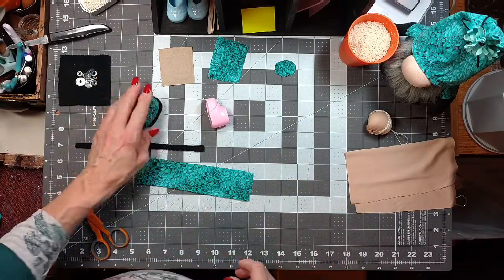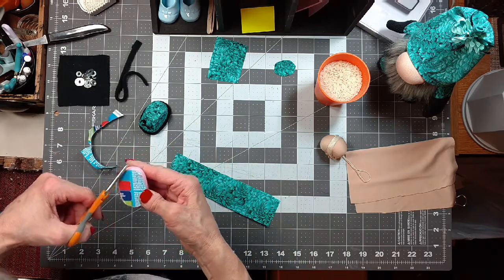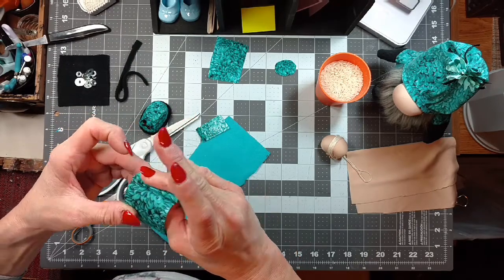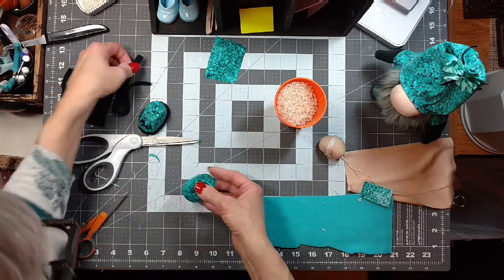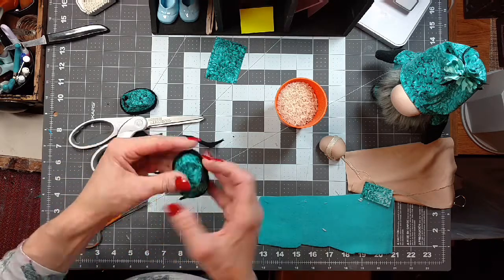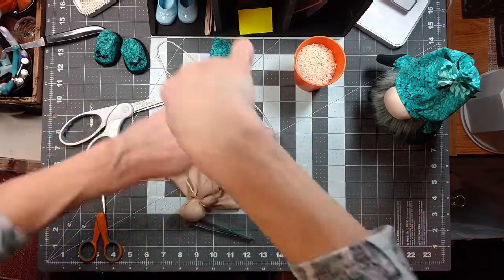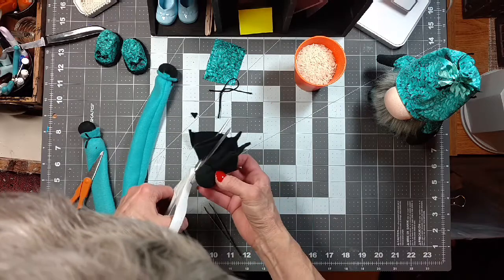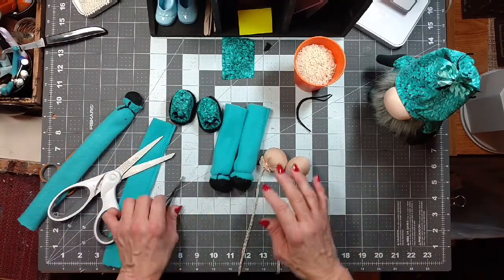Gnome Shoe Tutorial, Easy Diy Gnome shoes, + Plus How to make Gnome Arms & Noses.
Easy Diy Gnome Shoe Tutorial is something anyone can do. I will show you how I make Shoes for your Gnomes, + Plus I will show you how to make Gnome Arms and Noses. These techniques will add to the Adorableness of your Gnome. If you have any Questions leave it in comment section and I will get back to you.

Supplies:
Shoes: Cut 2, 2 1/4" x 8"piece of fabric and fold 1/4" up on the 8" edge.
 *Package of Party Favor baby shoes from the Dollar Tree Store.
* Rice, Something to put inside the shoe to weight it down.
*Ribbon, or your choice the the laces.
* Felt for the bottom of the shoe.
* Scrap piece of card board, from a kleenex box or  cereal box, for the sole of the shoe
Nose: 8"x 8" piece of Stretch knit flesh colored Fabric. I get mine from Joann Fabrics.
* Small amount of Stuffing.
*Strong String or Yarn, something that won't break when  you pull on it hard.
Hands: 4"x 4" piece of Fabric for the hands, your choice fabric. Strong String, Stuffing.
Arms: 4"x 10" Piece of fabric, I like to match my color to the color of the body or hat.
You will also need a Glue Gun and Glue sticks.